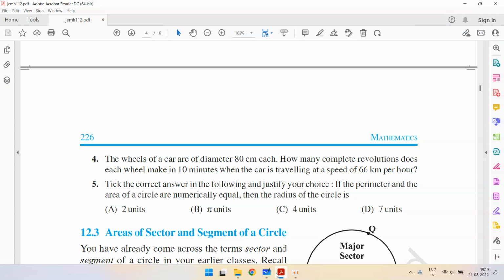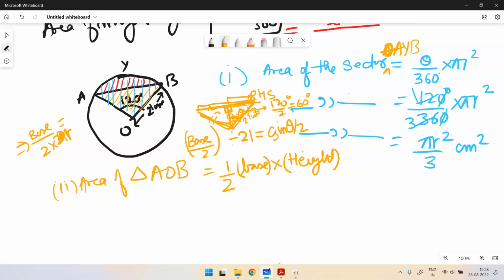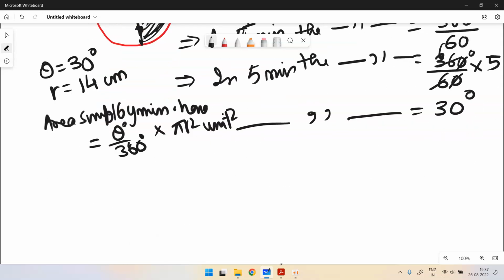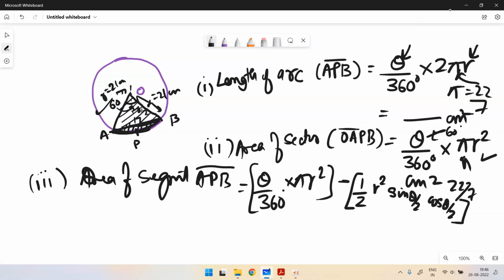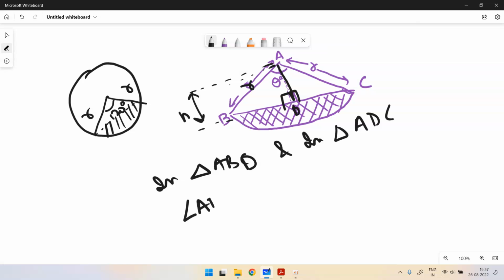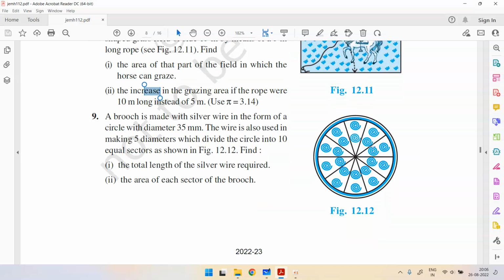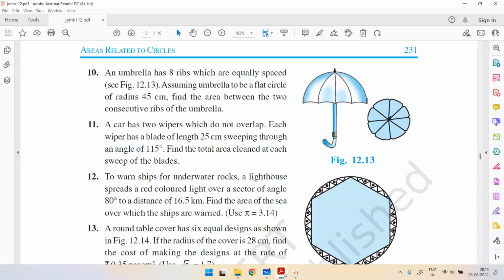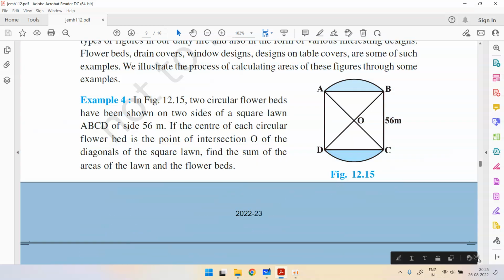AREAS RELATED TO CIRCLES PART 2